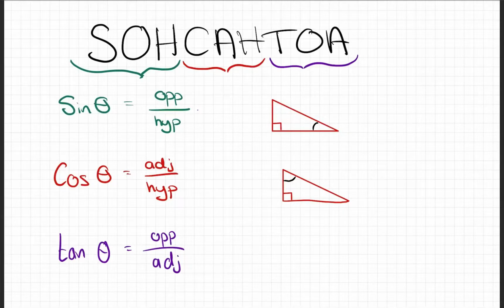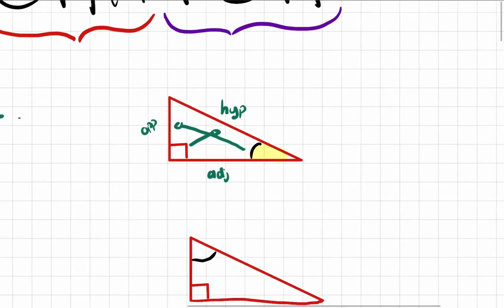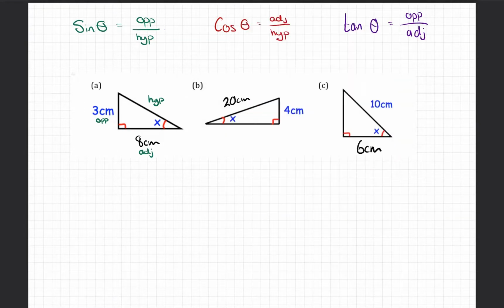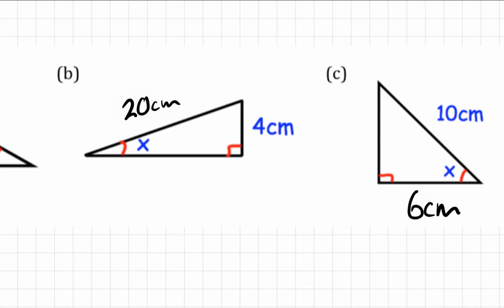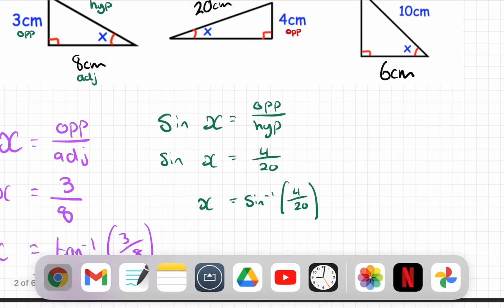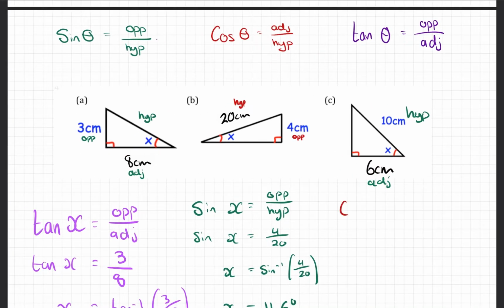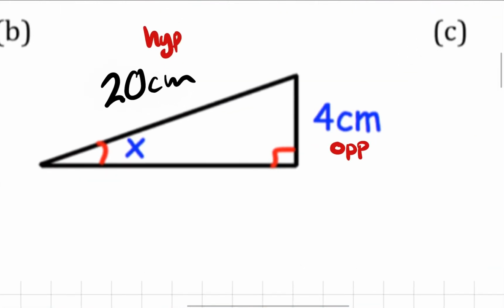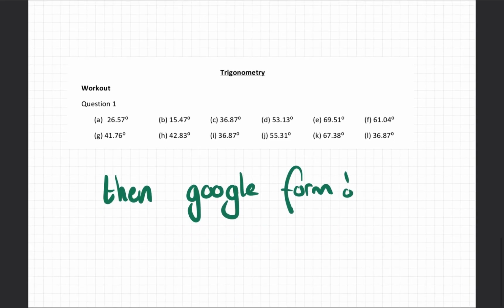SOHCAHTOA to find missing angles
Showing how we can using SOHCAHTOA to find missing angles